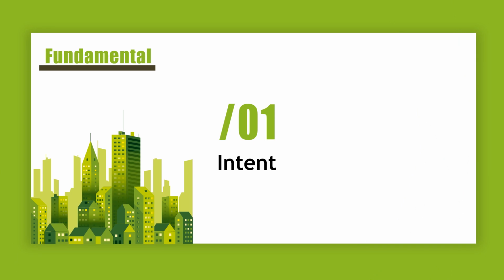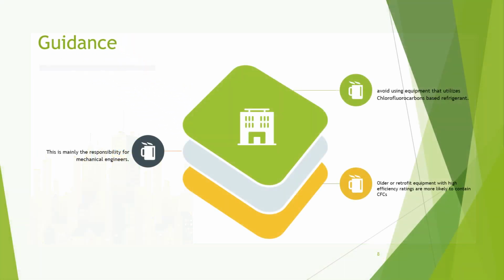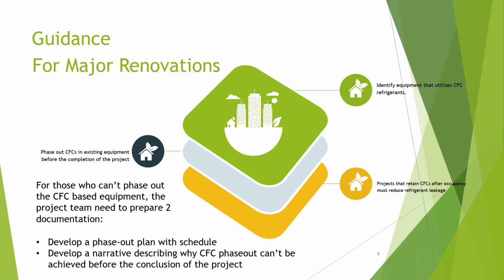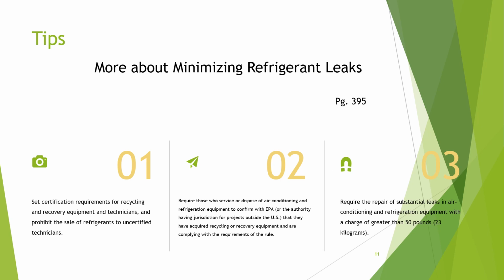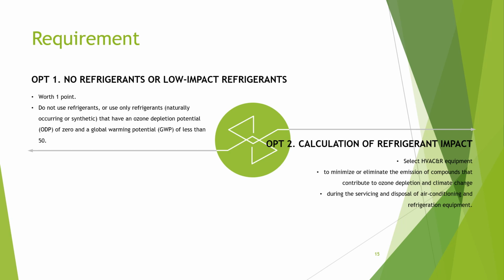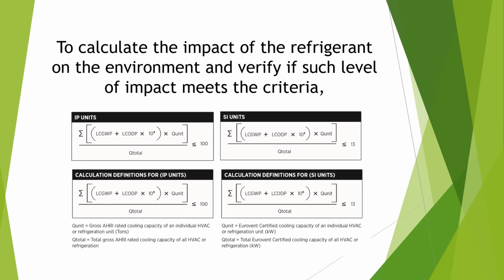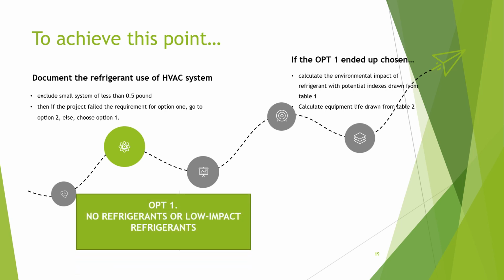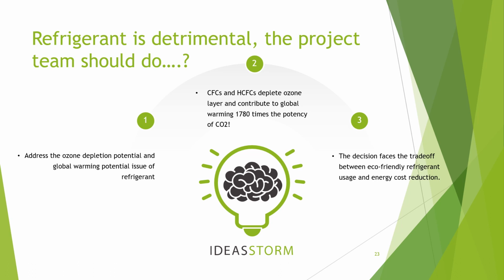CEE424 EA Prereq 4 & Credit 6 - Refrigerant Management